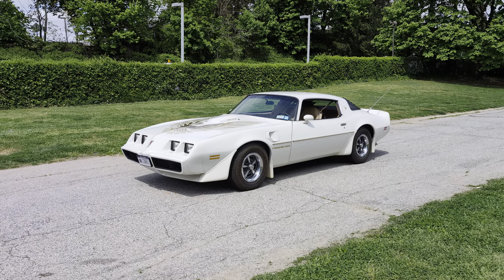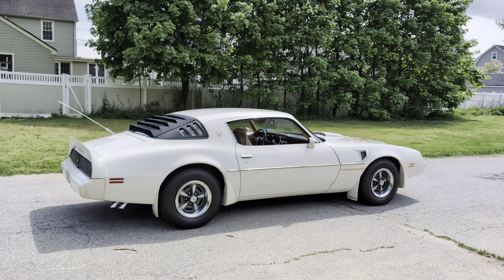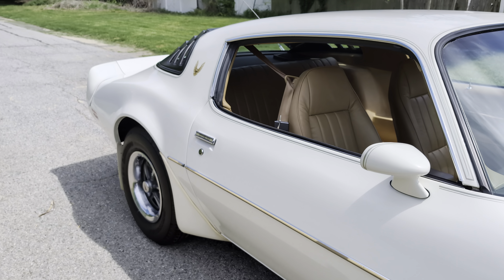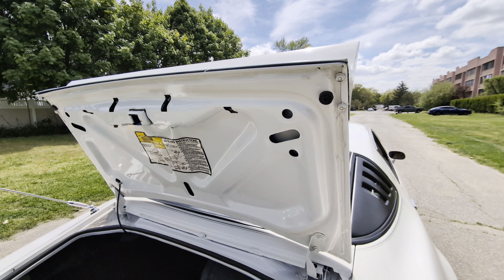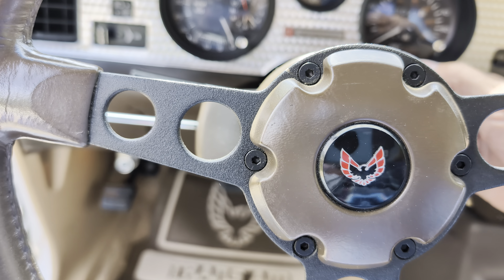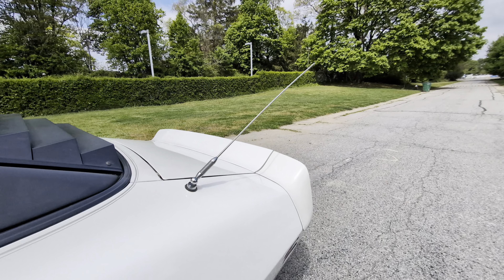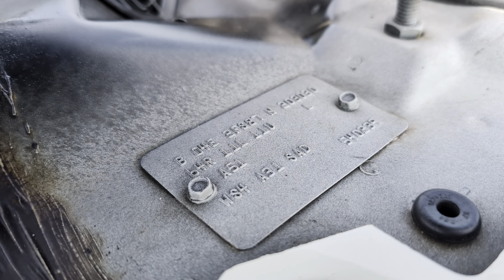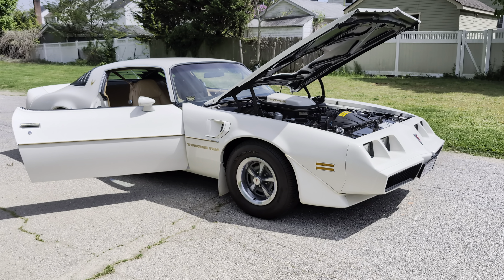Astonishing One Owner 1981 Pontiac Trans Am For Sale~27k Orig Miles~A/C~Documents Galore!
1981 Pontiac Trans Am For Sale

Incredible, Original Owner Car in Beyond Excellent Condition
Just Like New with Only 27k Miles ~ One Of A Kind
Garaged And Covered For 43 Years
Impeccably Cared For and Loaded with Options
Everything Is Original Except For The Water Pump, Shocks, Radio and Headliner
5.0L V8 Engine
Automatic Transmission
Power Steering
Power Brakes
Original Hoses and Tower Clamps Still Intact
Original Exhaust Tips
Air Conditioning Works Great
Finished In White with a Hand-Painted Gold Pinstripe and the Original Gold Screaming Eagle
Gorgeous, Super Straight Body and Shaker Hood
Rust Proofed Back in 1982
Old School Alarm With Pager 2 Pagers Included
Hood Lock
Power Windows
Tan Leather Interior is in Beautiful Condition
Beautiful Seats and Carpet
Seat Belts and Brackets All Still in Tact
Beautiful Dash
Upgraded Radio
Clock Is Still Ticking
Beautiful Sun Visors
Factory Floor Mats
Headliner Was Redone and Looks Great
Back Seat Looks Like It Has Never Been Used
Gorgeous, Never Used Ashtray
Nice, Clean Door Sills
Beautiful Original Trunk with Original Insulation
Original Spare And Jack Never Used
Trunk Light Still Works
Original Keys
Original Knobs For The Door Locks Included
Build Sheet, Original Temporary Registration and Oil Change Record Included
Runs and Drives Beautifully